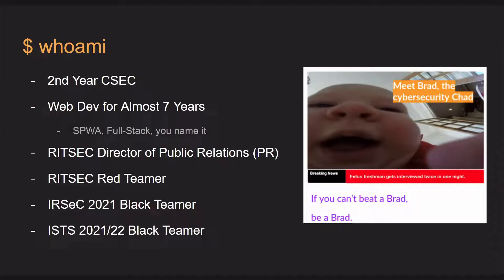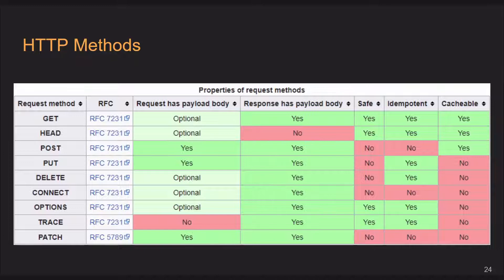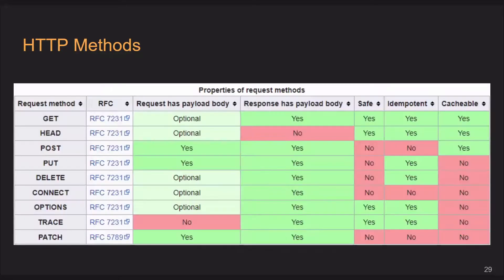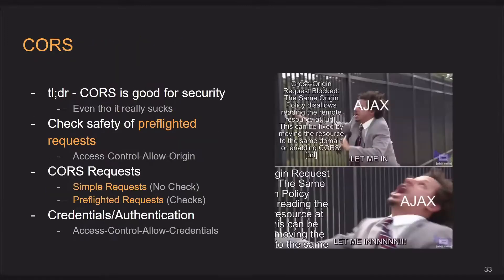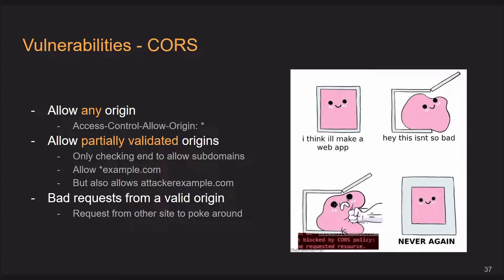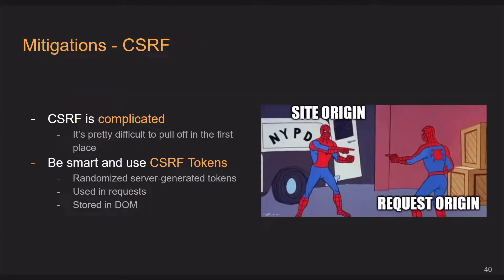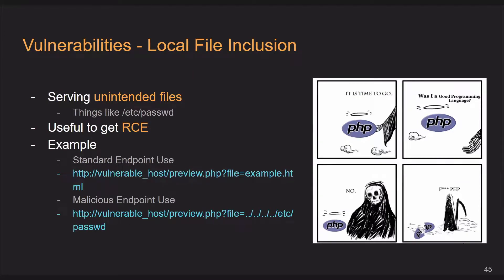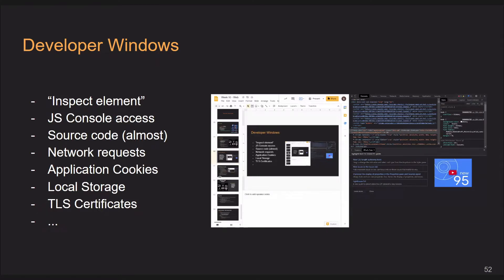Education Fall '21 Week 9 | Web - Bradley Harker